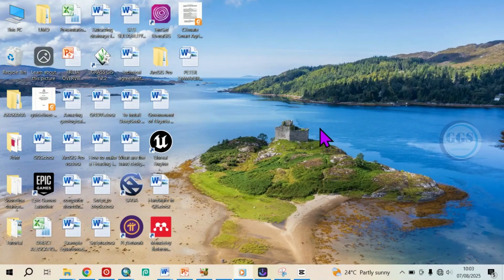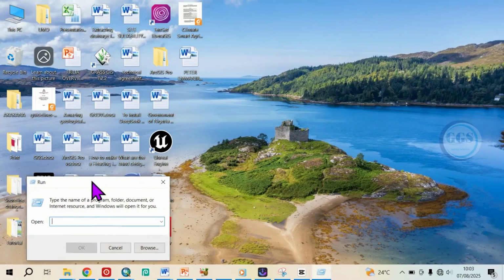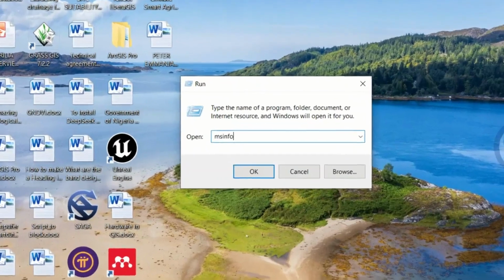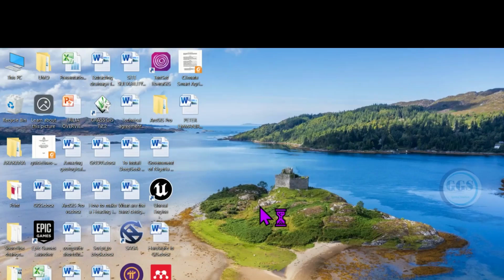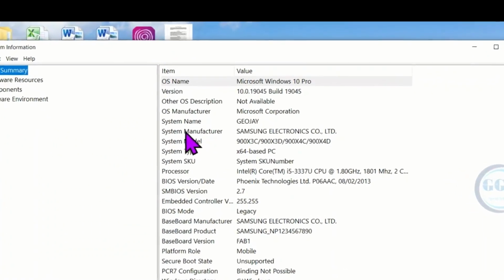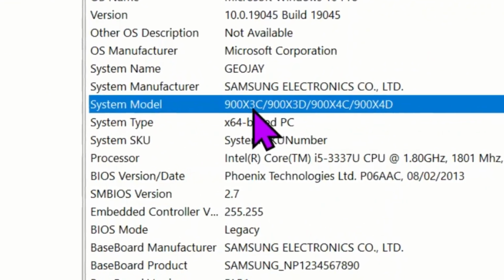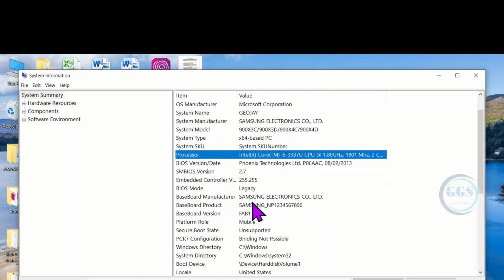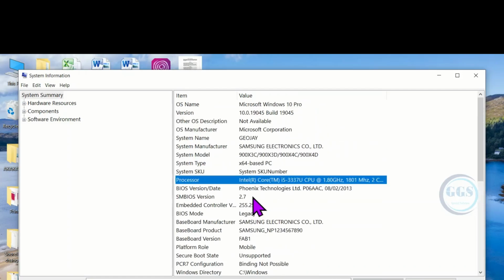How To Check your PC Laptop Model and Specs in Windows 10 and 11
Knowing your laptop model and specifications in Windows 10 and 11 is crucial for optimal performance and compatibility. This information helps users troubleshoot issues, ensure software compatibility, and understand hardware capabilities. It also aids in making informed decisions for upgrades or repairs. Accessing this data is simple through system settings or command prompts. Being aware of your laptop’s specs empowers users to maximize productivity and maintain an efficient computing experience.